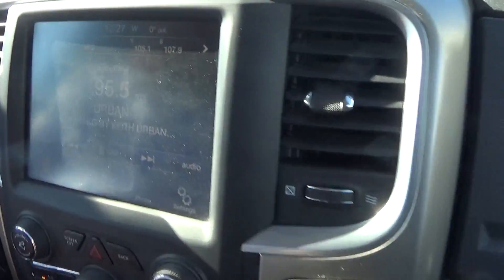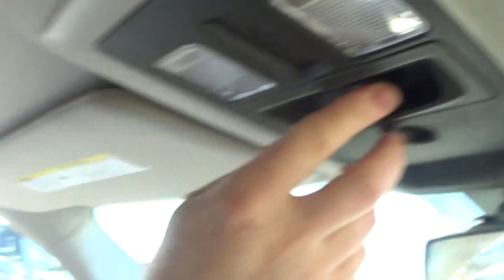RT491 2013 Dodge Ram 2500 SLT